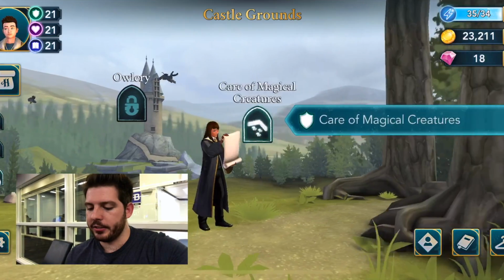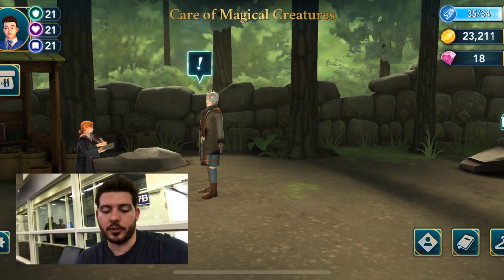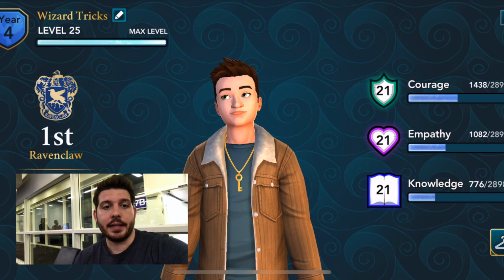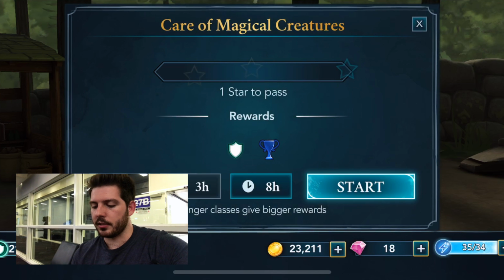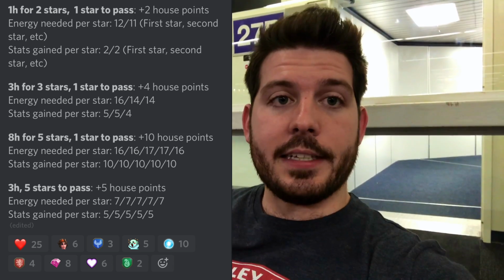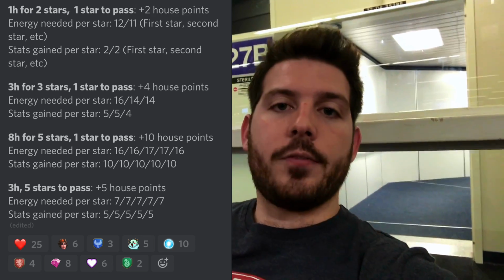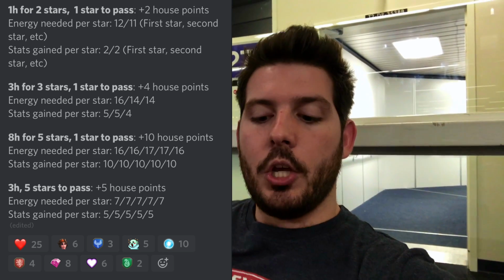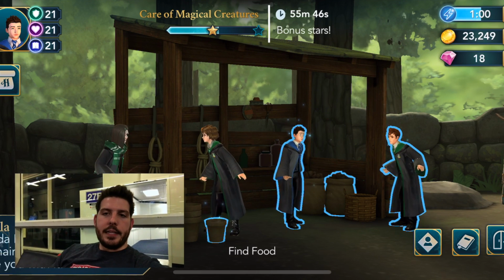BEST CLASS IN HOGWARTS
Best classes to pick in Hogwarts Mystery! Ill show you the system I use to get the most out of the energy system!

Harry Potter Mystery has some set factors that really make it easy to pick the type of class that works best!

Check out the secret!

Video 30
Location:  Florida

Things to come;
Tips and tricks on how to play
The different Hogwarts houses
What beasts you will face
Game play
Updates on the release
Community engagement
Projections on what the game will be like
Harry Potter Hogwarts Mystery Game Play
Customizing Character